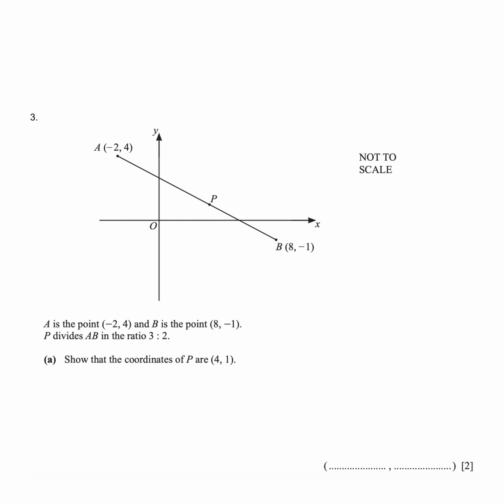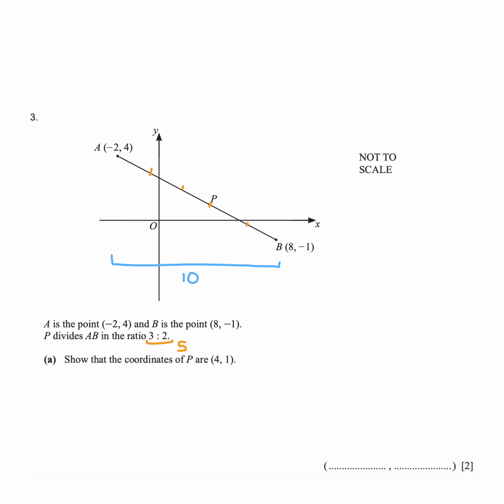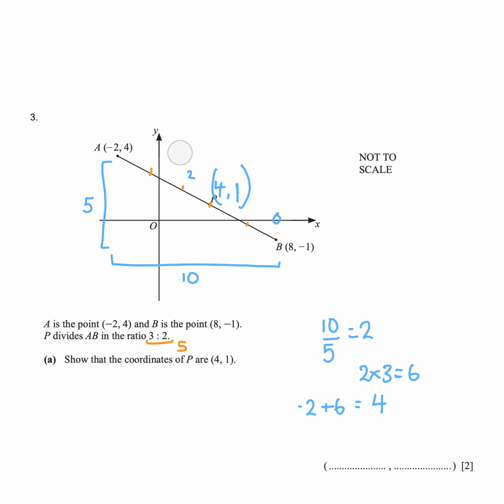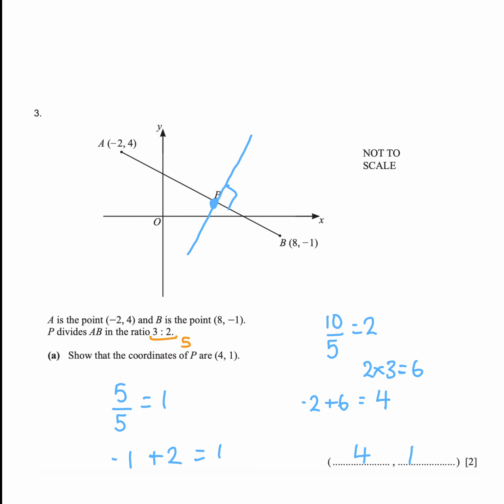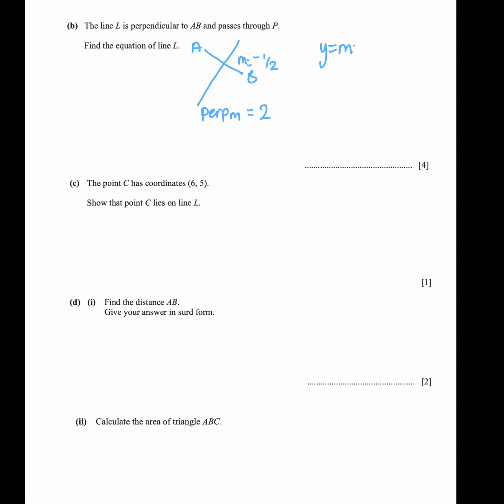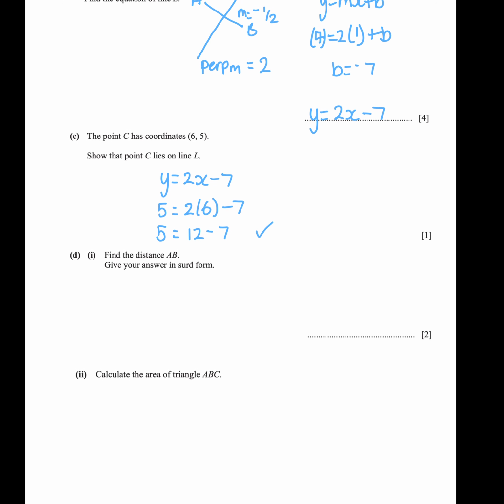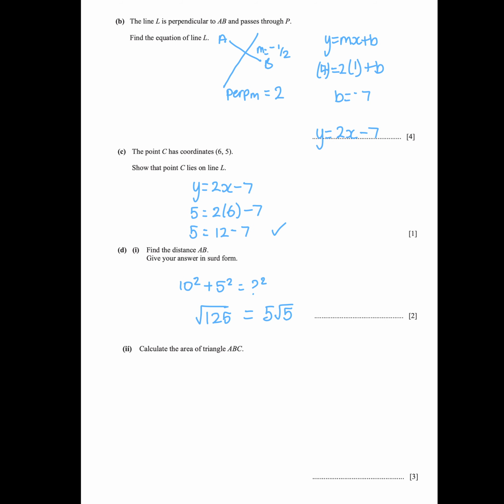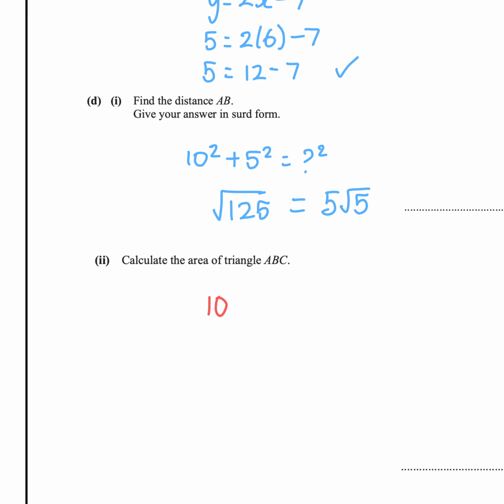Inequalities (No calc) Exam Question - CIM IGCSE